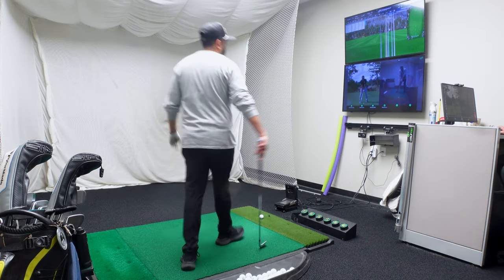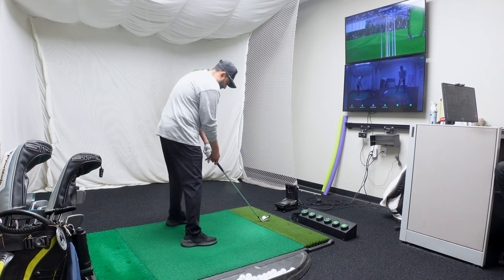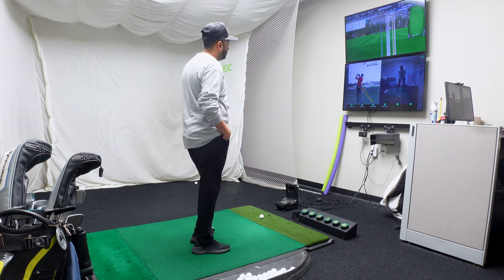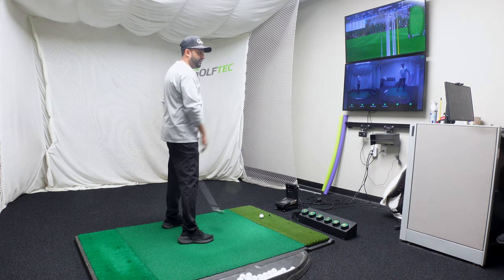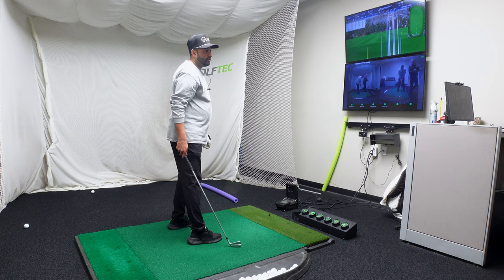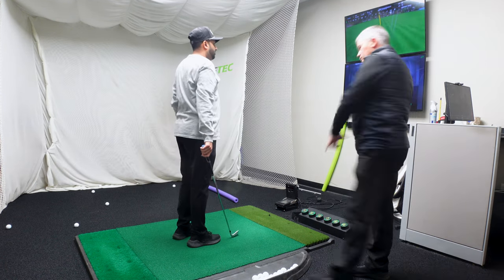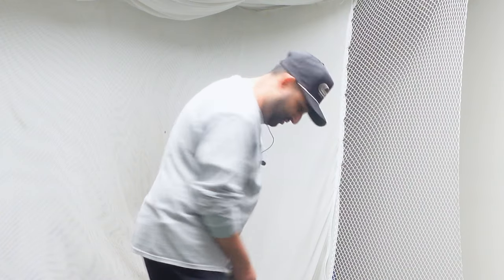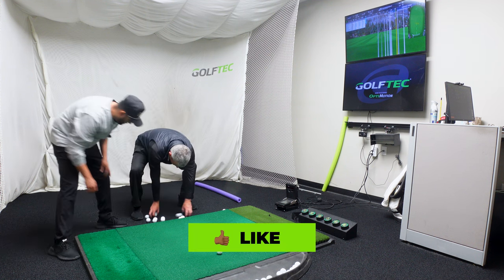137 | The Mulligan Golfers | GOLFTEC Lessons—Episode 6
I think I learned a valuable lesson, do not wear the wireless mics when getting instruction LOL. You can't hear a damn thing he’s saying and that’s my bad. I usually put the Rode mic on the sony when doing these, but my head thought it was a practice session and so I grabbed the wrong gear. Hopefully you can hear, there are some good pointers in this video.

I also now know that I should relocate the Lav on the next time since it gets so much static from my swing! I think i’ll just have to be like the cool kids and put the wireless Lav on my hat!